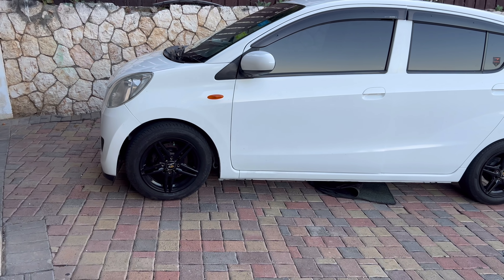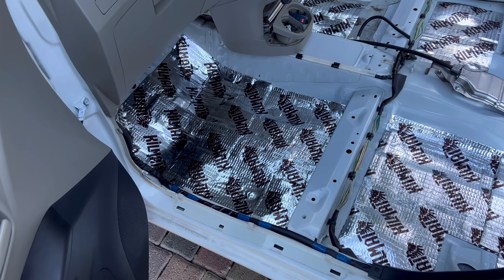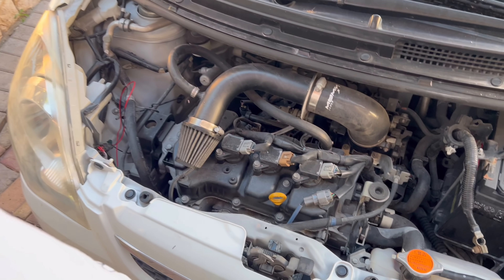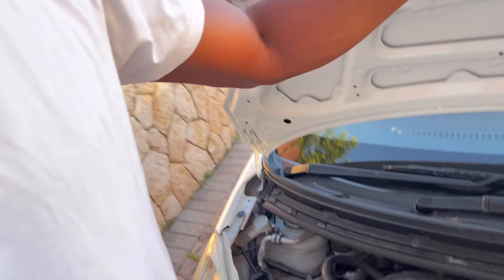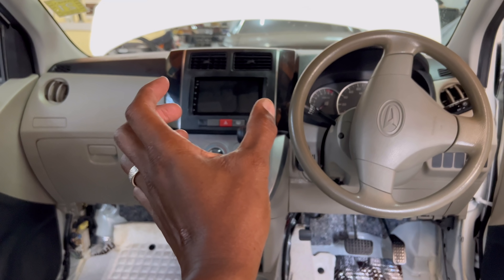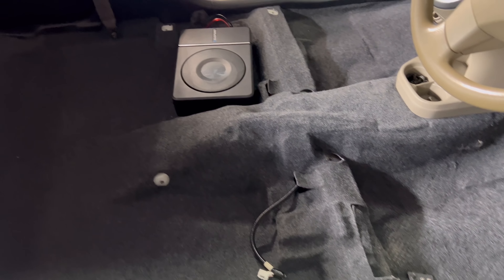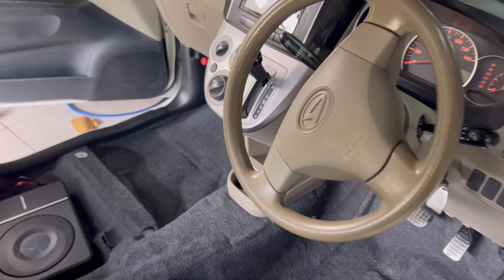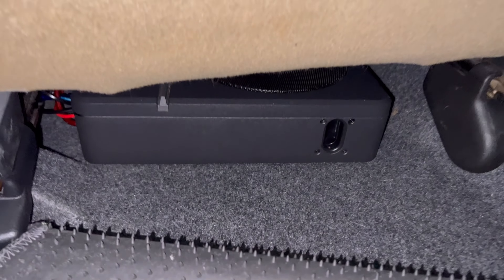Modifying the smallest car in my garage to look and sound better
Small cars  are pretty cool

We i putchase the subwoofer

purposes only

Appreciate all the support 👊🏾respect